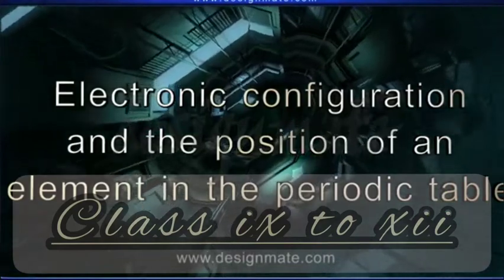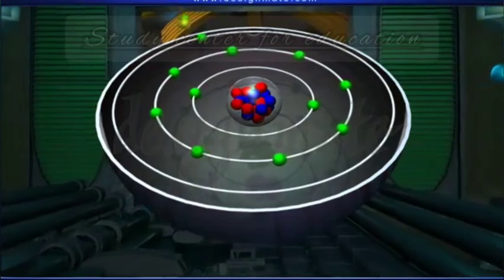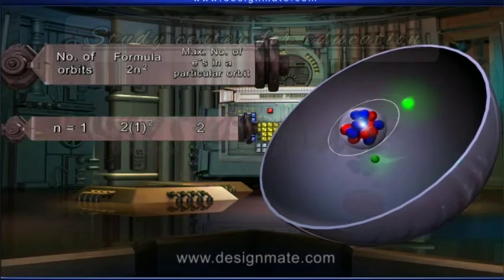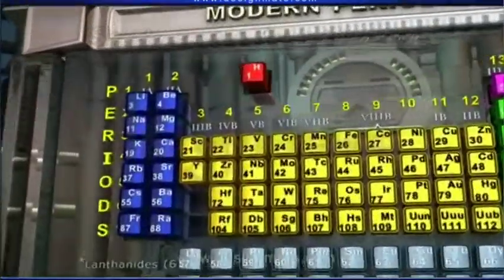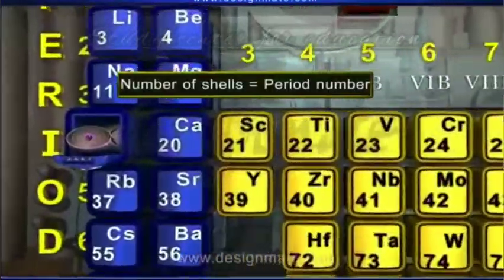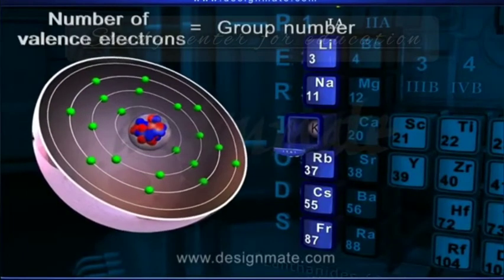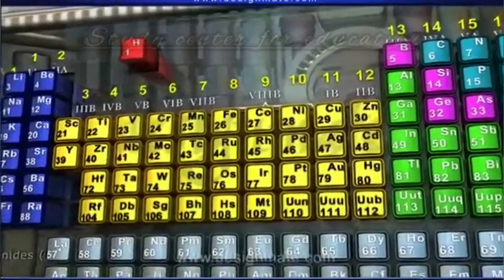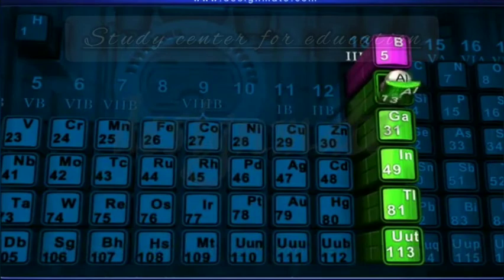Electronic configuration/ how to find out eletronic configuration,valency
electronic configuration
class 8 to 12
  explain by animation how to find out electronic configuration